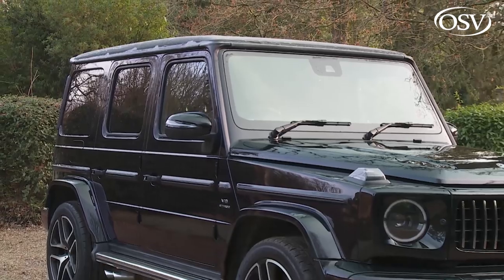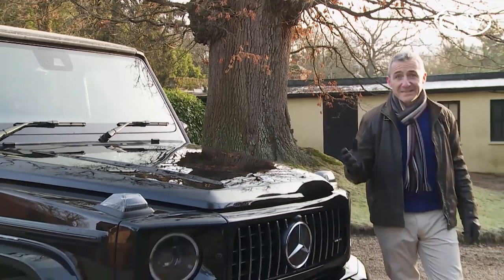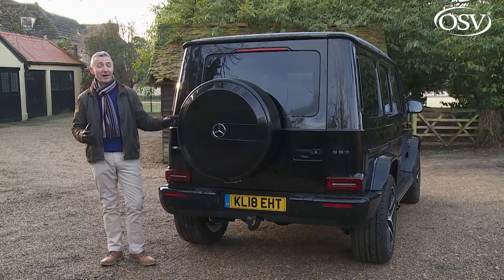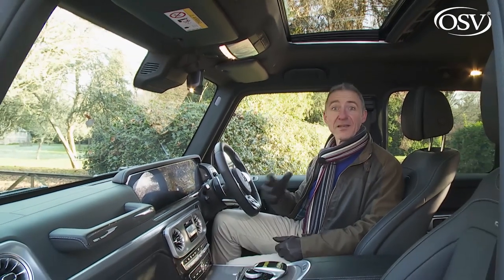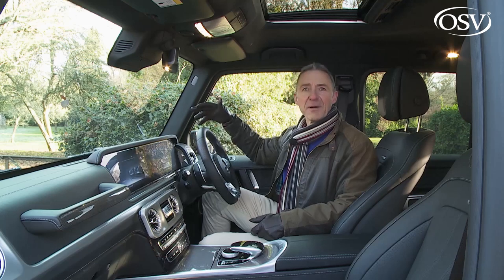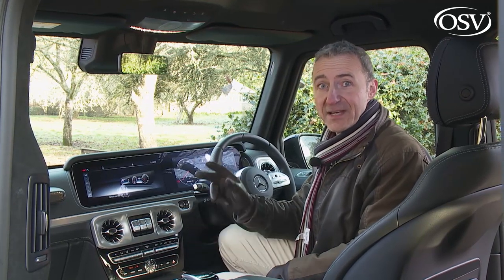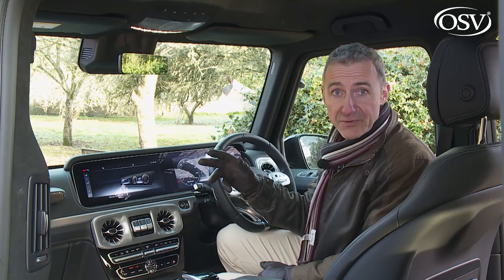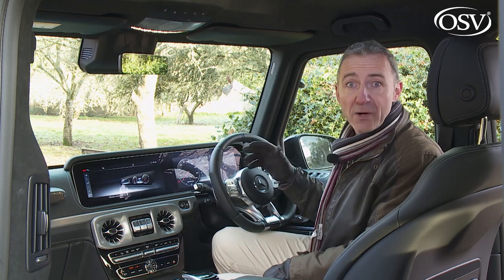Mercedes G Class Design and Build Quality // 2019 Car Review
The G-Class still has one of those faces that even its mother would find hard to love. Lantern-jawed doesn't even cover it, but its sheer anti-fashion nature has, rather perversely, made it quite a chic item. Mercedes has always resisted the temptation to substitute straight edges for Bezier curves and the latest car continues to feature the sort of aerodynamics last seen when whole warehouses were swept away in the Boston Molasses Flood. The plus side of this is that there's a decent amount of space inside. The external modifications have been kept deliberately subtle to preserve the classic look. This second generation model is 53mm longer and 121mm wider than its predecessor. But measuring 4,715mm long and 1,881mm wide, it remains more compact than its Range Rover rival.

Previous owners will recognise classic G-Class details such as the distinctive door handles, the exterior protective strip, the exposed spare wheel on the rear door and prominent indicator lights. Less familiar are the narrower, more precise panel gaps this time round. Things have taken a big step forward inside, where there's multifunction steering wheel with touch-sensitive controls for the infotainment system, plus an electric handbrake and a gear selector stalk mounted on the steering column. An analogue instrument panel comes as standard, but a 'virtual' display is optional. Hallmarks of the original G-Class include a grab handle in front of the front passenger and chrome switches for the three differential locks.